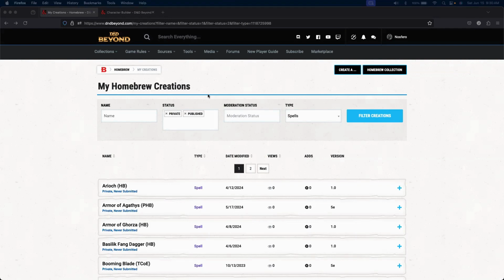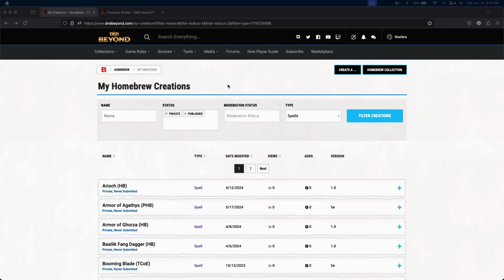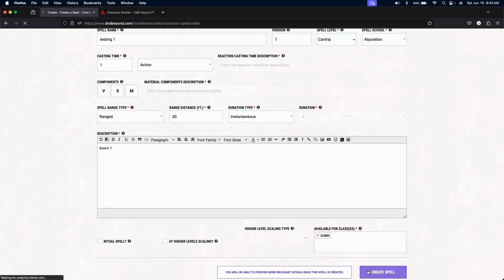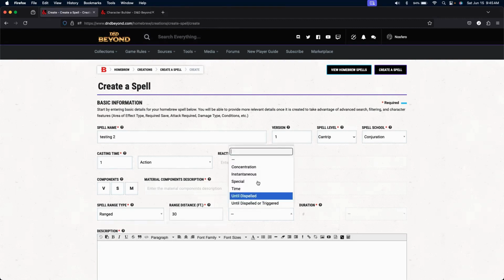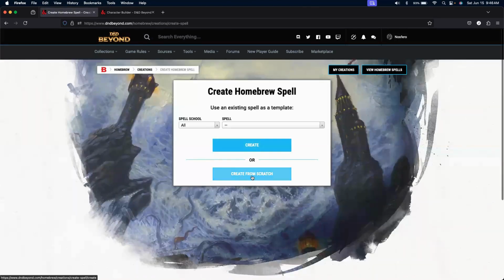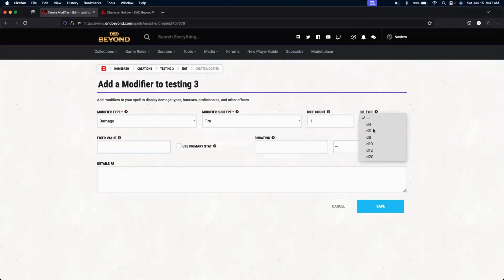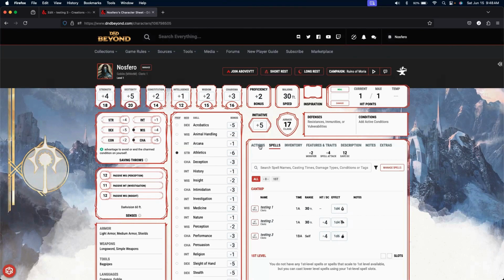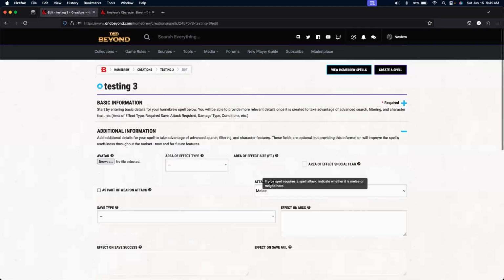DnD Beyond Educational Homebrew - Adding Spells In Action Tab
In this video, I introduce one very important field for all spells that are attack spells: the Attack Type field found in the additional information section of the spell.  It is easily overlooked, but the effect it has on where your spells are seen is quite large.

Music played in intro/outro:
No Turning Back (Instrumental) - NEFFEX